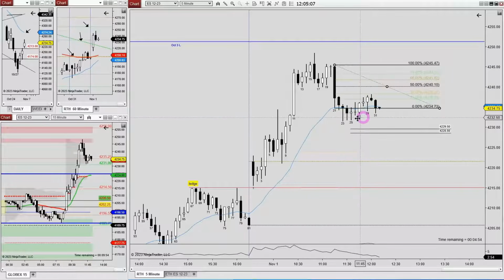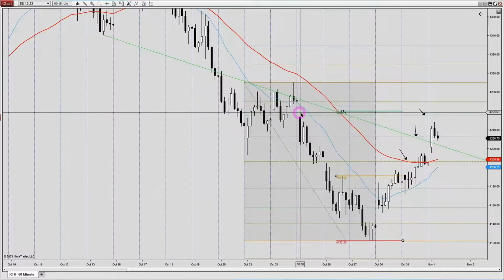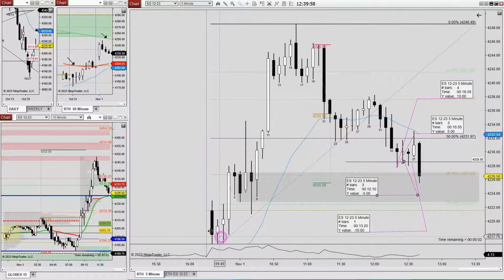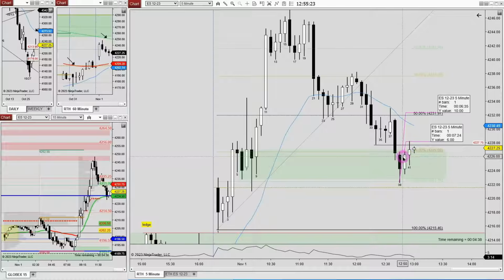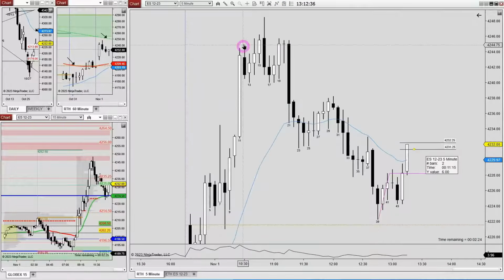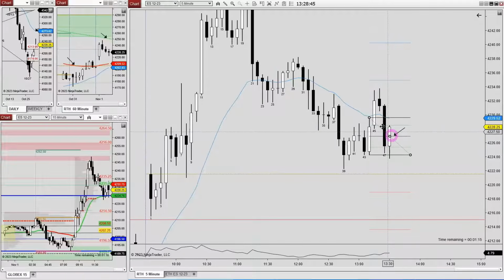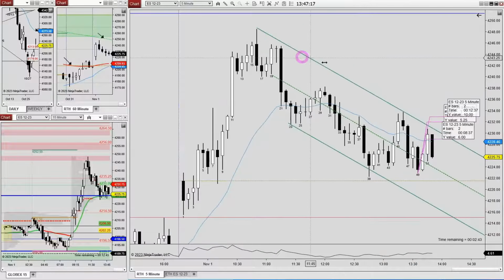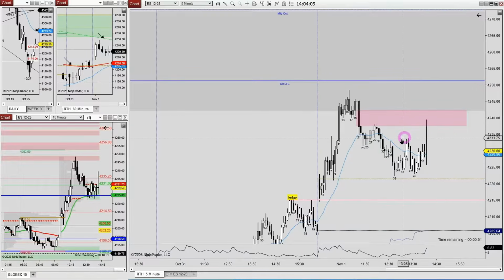Price Action Rose - Trading Room Sample Wednesday 1200-1400 ET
Price Action Rose complete trading room video sample. One of 5 complete sample Brooks Trading Room videos featuring all presenters over a period of 3 days in November 2023.

Al Brooks and other presenters talk about the detailed S&P500 Emini price action real-time each day in the BrooksPriceAction.com trading room.

Visit the Brooks Trading Course website for Emini S&P 500 and EURUSD Forex daily reports, weekend market analysis reports, many articles, audio and video extracts, and much more.